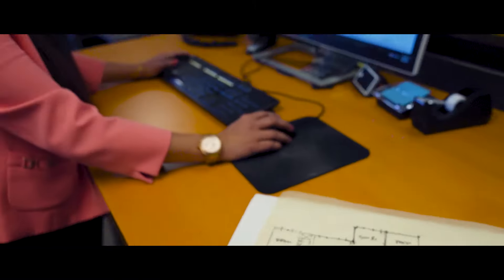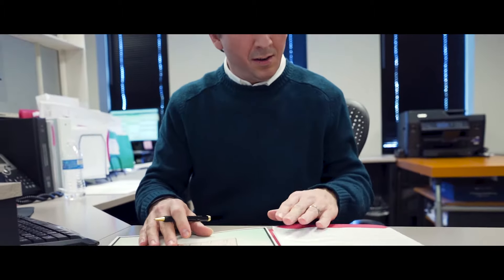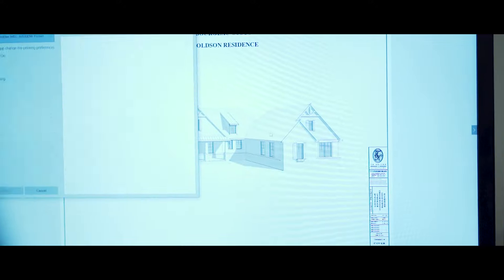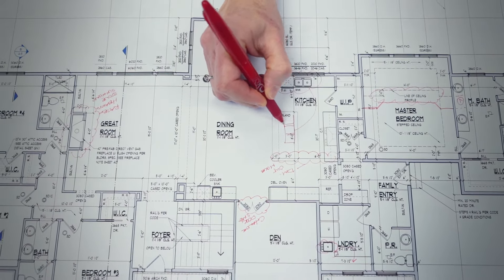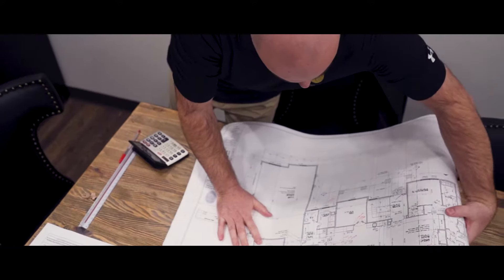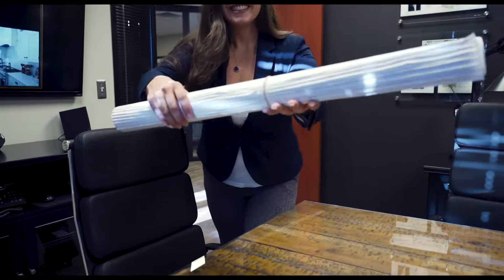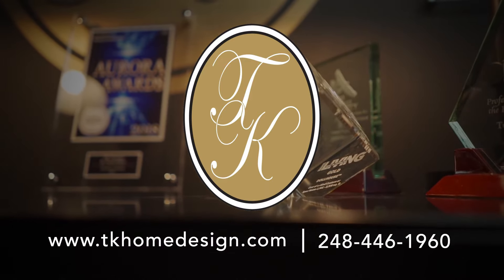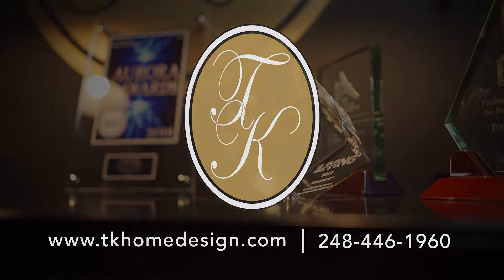The TK Experience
Our process is designed to be informative, easy and fun! Our team works hand in hand with the client, ensuring we are there for them every step of the way. This is "The TK Experience."